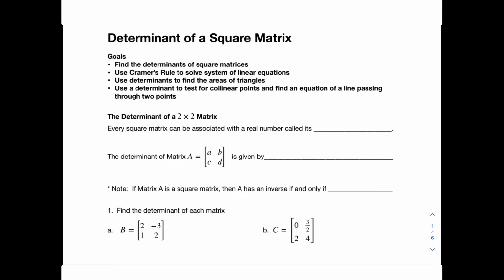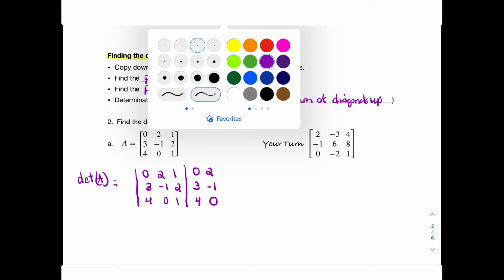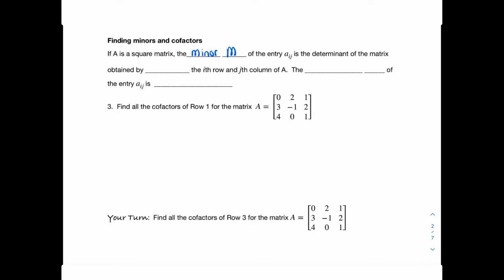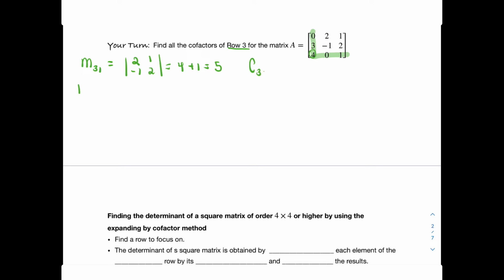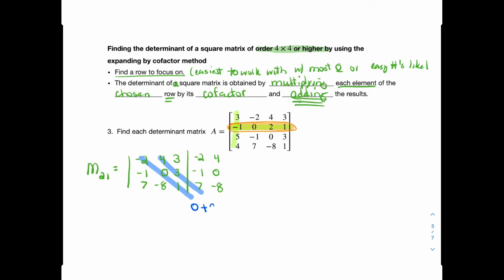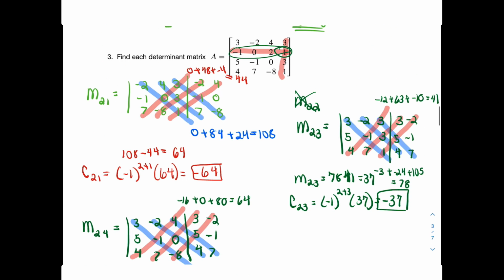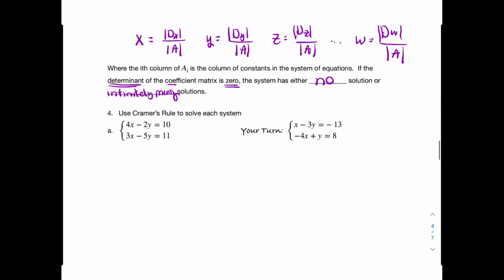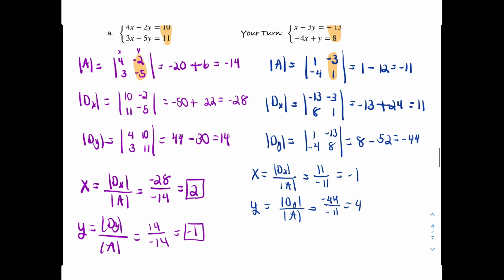Determinant of matrices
In this video you will learn how to find the determinant of square matrices.  We will learn one technique for 2 x 2 matrices, a technique for 3 x 3, and a general technique that will work for all size square matrices called expansion by cofactors.  Then we will apply this knowledge and solve system of equations using Cramer's Rule.